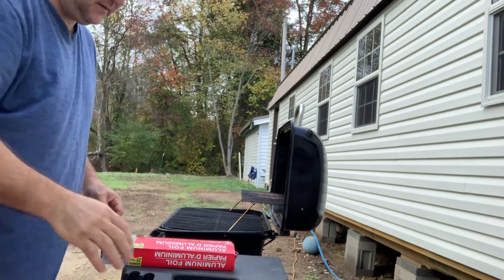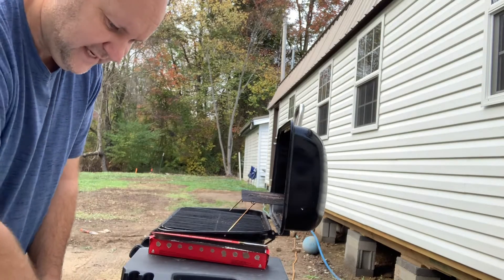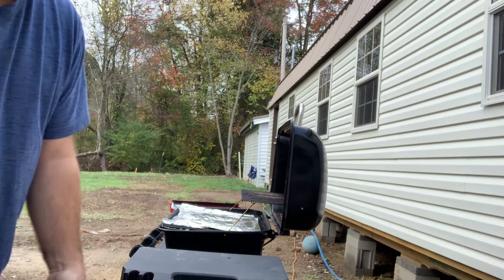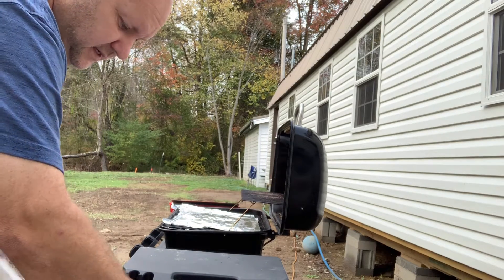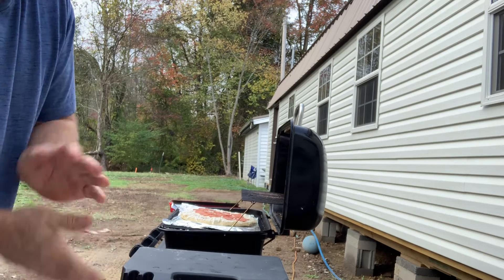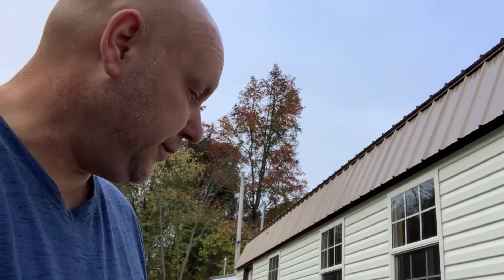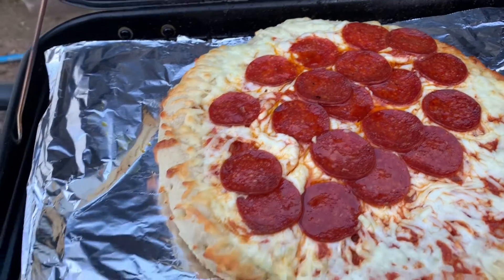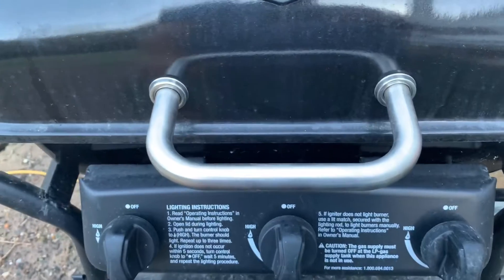Pizza on a grill